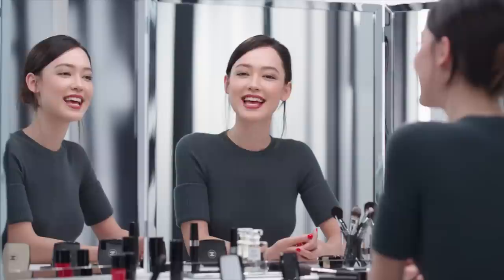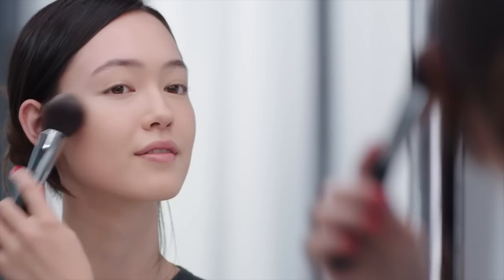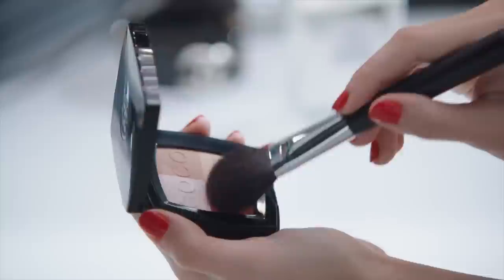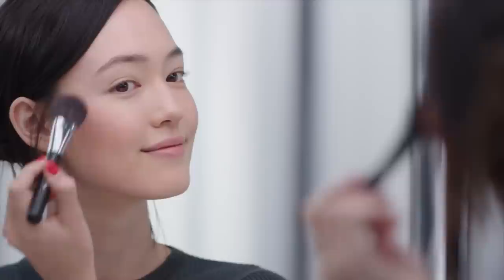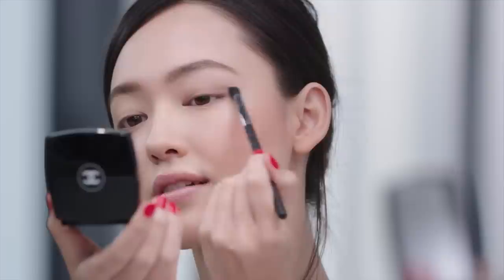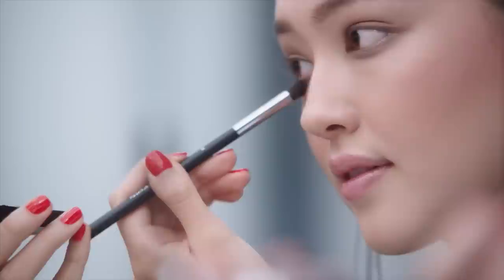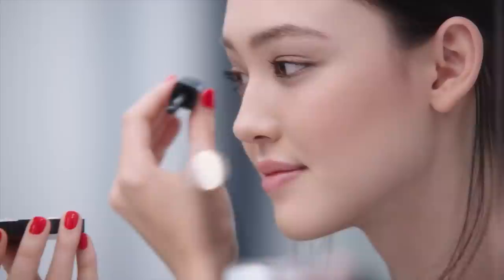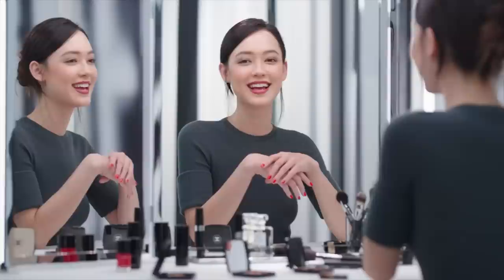Fiona Fussi for CHANEL Makeup Looks COCO CODES: Spring Summer 2017 Collection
Fiona Fussi is a model from Singapore. She is represented by Basic Models Management.